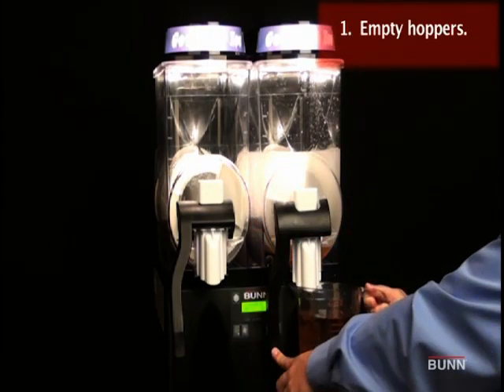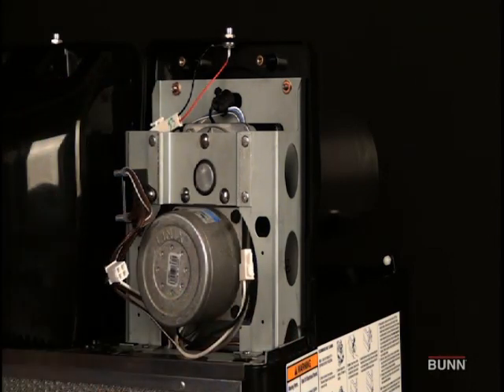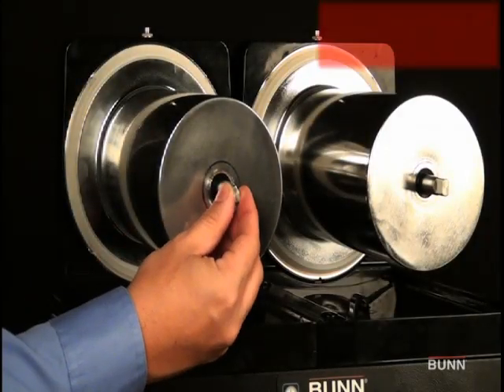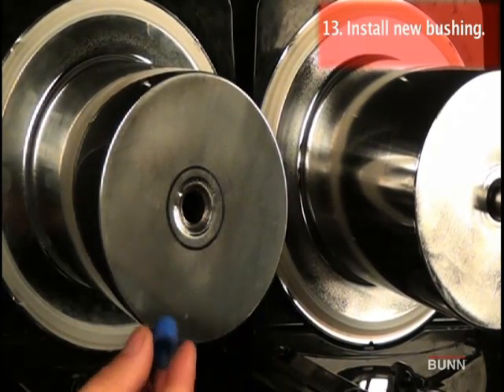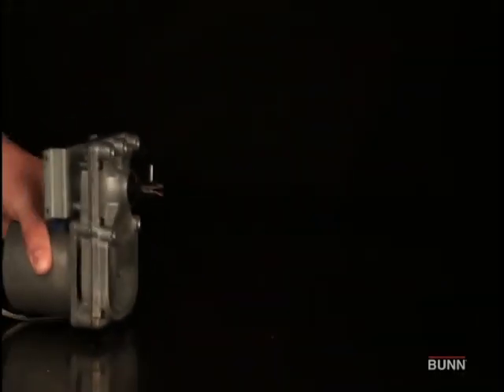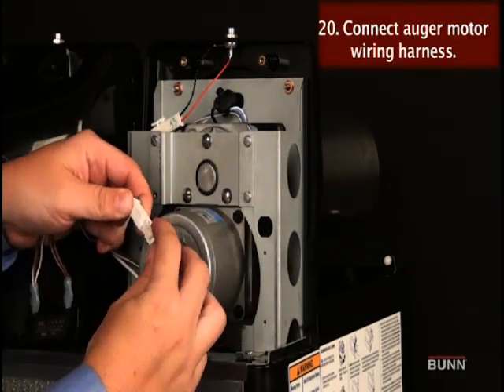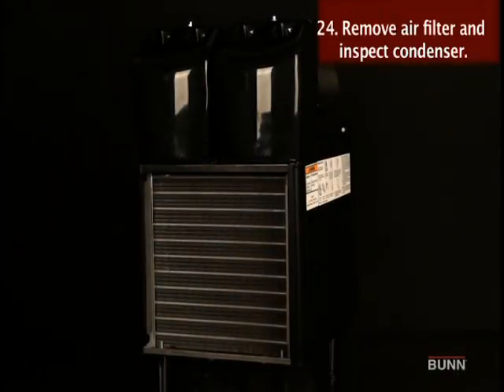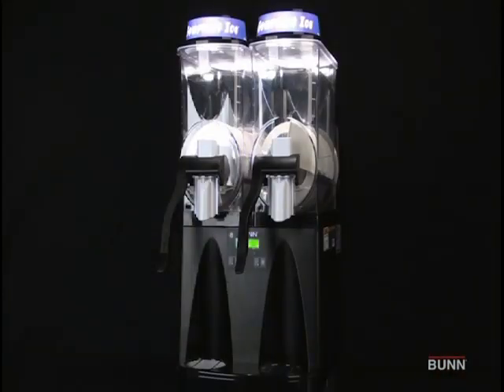Bunn - Ultra 2 - 6 Month PM